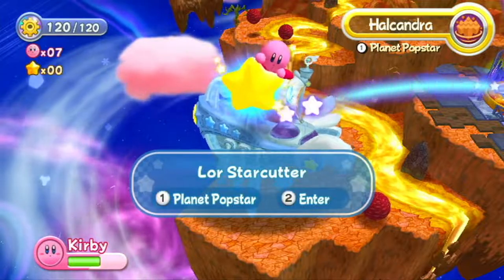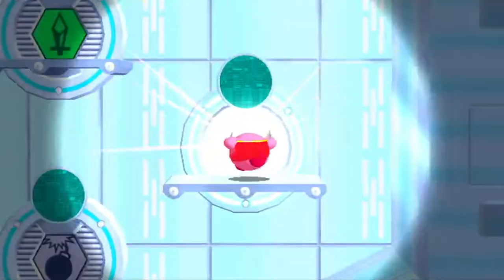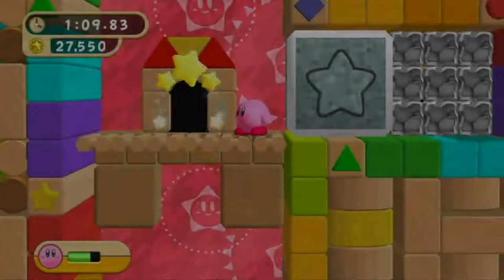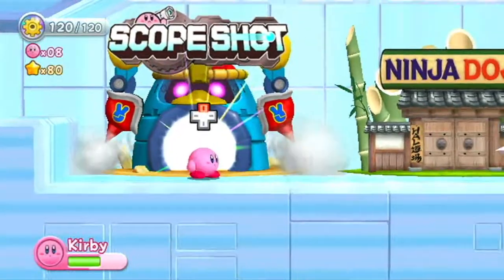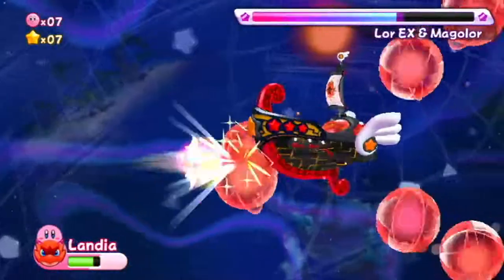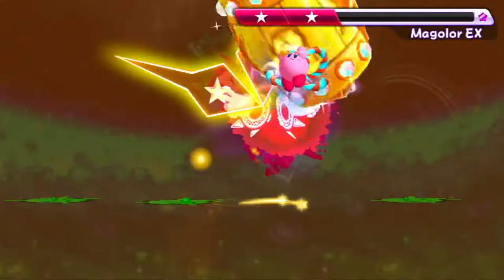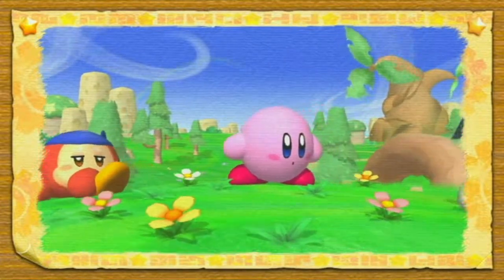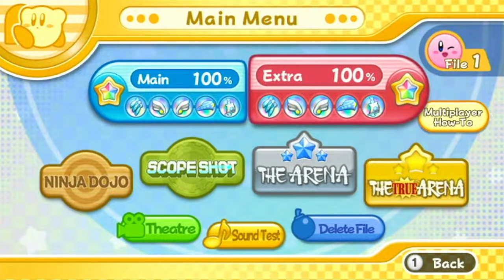Kirby's Return To Dream Land / Kirby’s Adventure Wii - Episode 5: Magolor Is Evil All Along!!!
We found out that Magolor was this game's villain all allong.

We did end up finishing all the challenges and the final boss.

Funny moments:
57:35 - JNPoop Get's Revenge